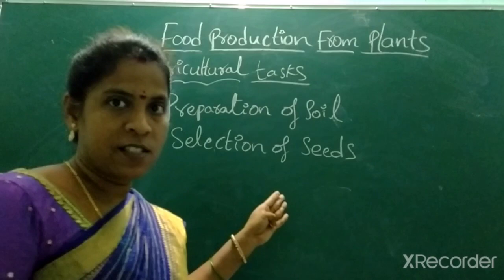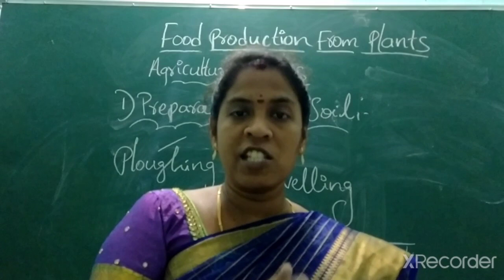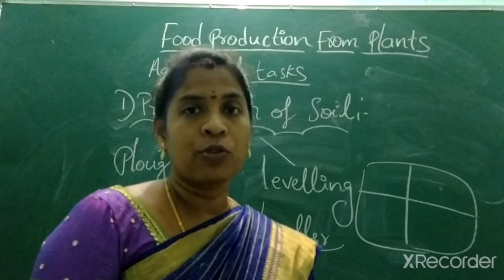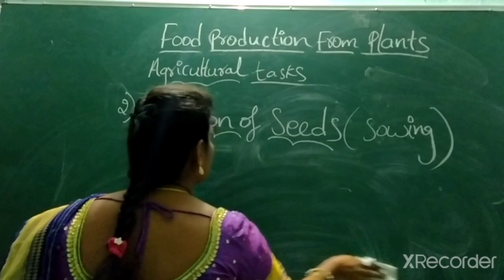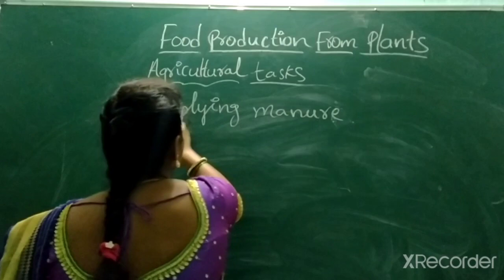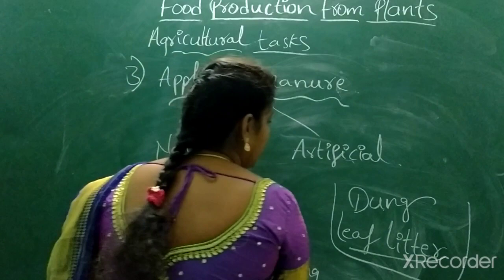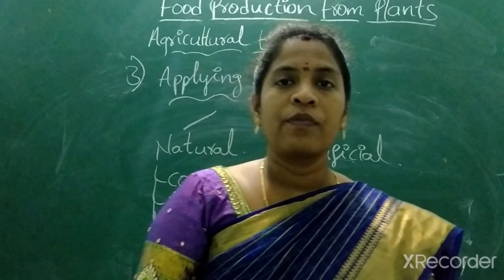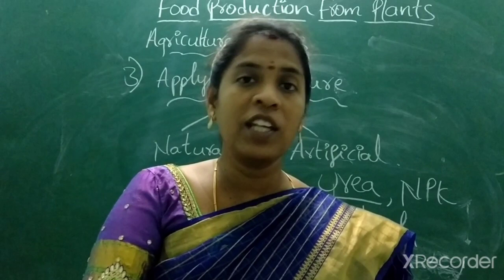Food production from plants - Agricultural practices